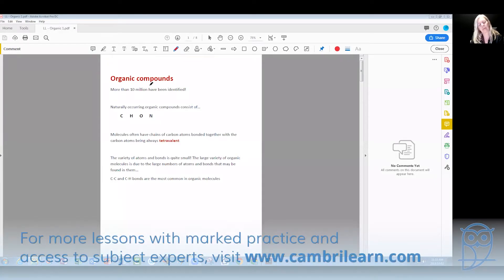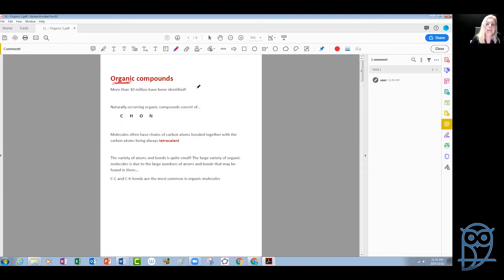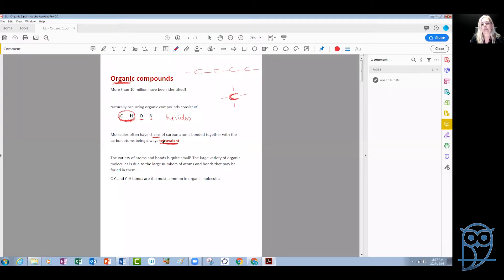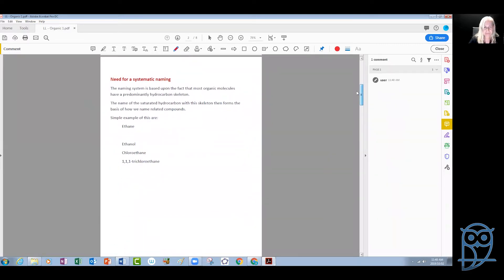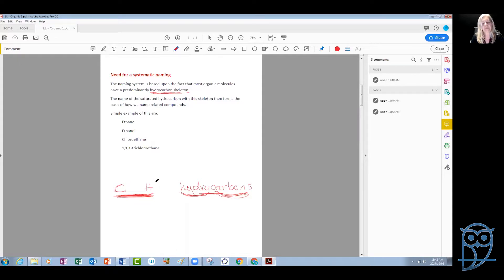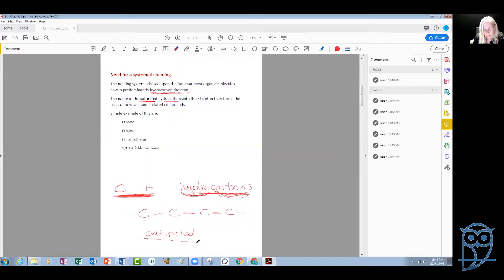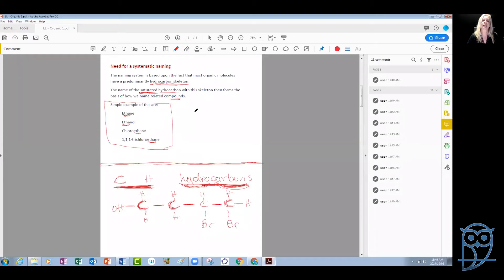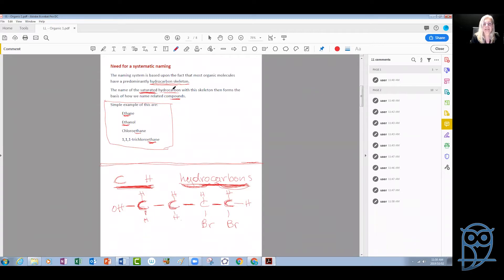Live Lesson: IGCSE Chemistry - Introduction to organic chemistry